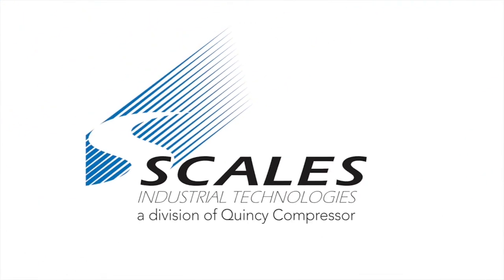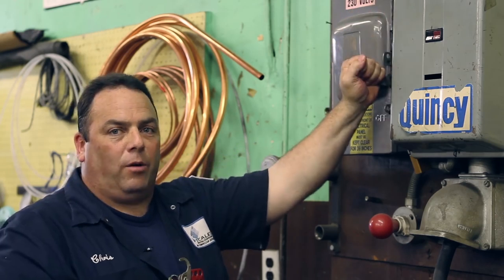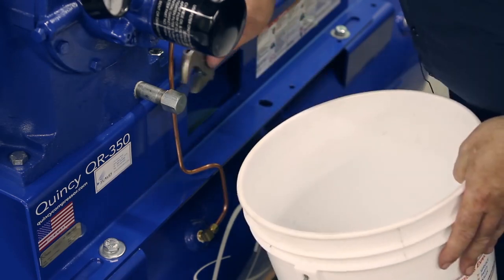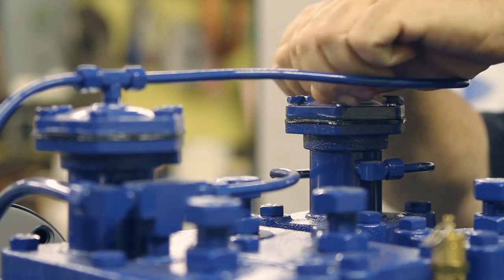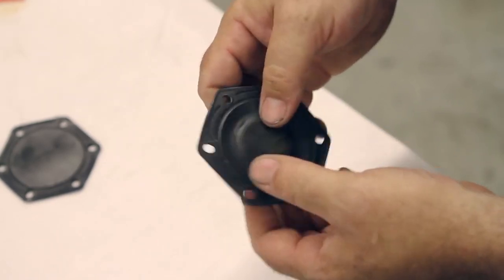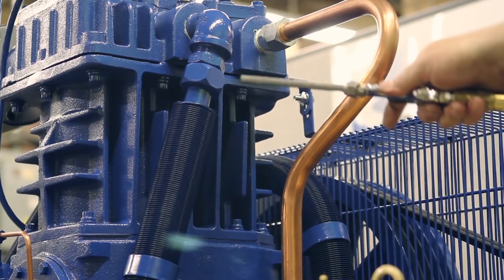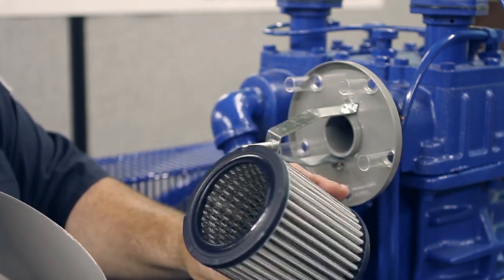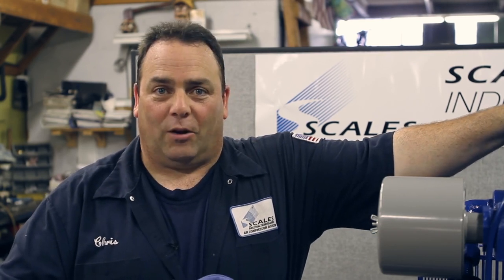Reciprocating Air Compressor Maintenance (New Bumper)